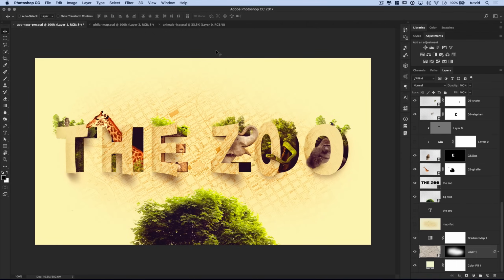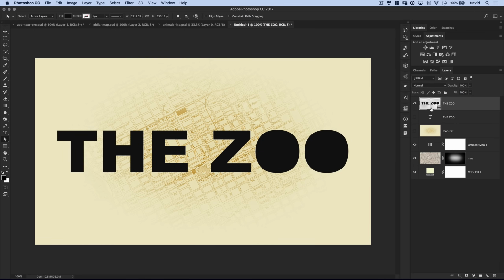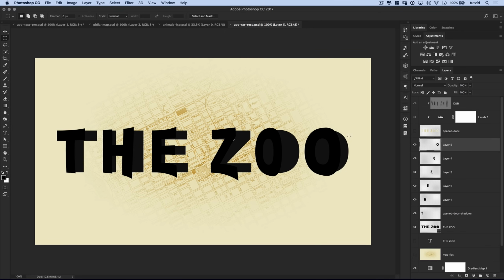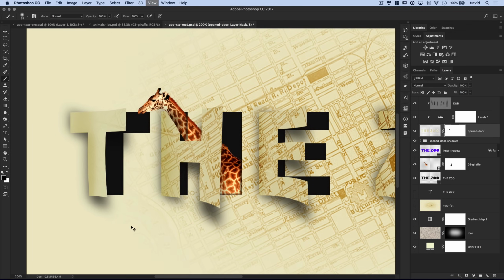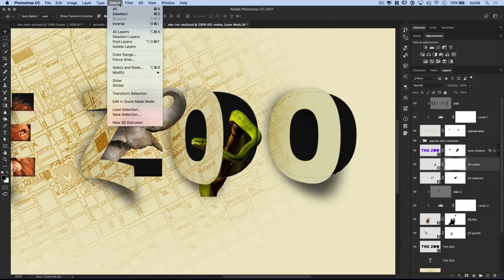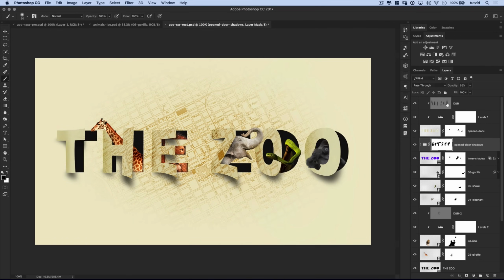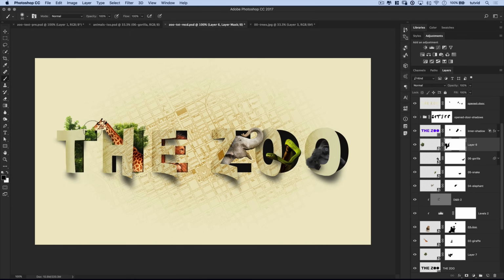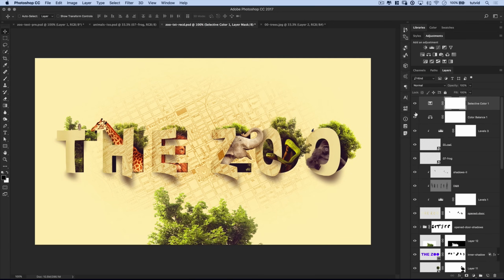Amazing Cutout ZOO TYPOGRAPHY Text Effect Photoshop Tutorial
CREATE THIS 3D TEXT EFFECT THAT WILL BLOW YOUR MIND! | We will create this text effect using nothing but a few stock images of animals. Anybody should be able to follow this tutorial and have fun!

🔥 ↓ VIDEO GUIDE  ↓ 🔥
02:05 After looking over the assets, create the new file
03:23 Overlay the map graphic
04:44 Colorizing the map and background
05:57 Placing the text
07:37 Creating the Cutout/Peeling Effect
08:36 Changing the color of the cutouts
11:25 Adding the first round of shadows
12:51 Create the 3D shadows for the cutouts
16:13 Creating the inner shadow for depth
17:45 Adding the Giraffe
21:35 Adding the Lion
25:09 Adding the Elephant
27:15 Adding the Snake
29:14 Adding the Gorilla
33:12 Cleaning up the 3D shadows
34:38 Painting the shadows for the animals
36:06 Adding the trees/foliage
42:51 Adding the Owl and Dart Frog
45:45 Adding the final tree garnish and the global colorizing effect to finish everything.

In this Photoshop tutorial, we will use a simple typeface mixed with color effects to build a paper style background and then create a 3D peeling letter effect and then talk about masking in animals for our “ZOO” as well as mixing foliage, shadows, and much more to create a very cool looking type effect that you’re sure to love.

We will talk about Dodging and Burning, Shape Layers, Layer Masks, Creating Shadows, Building Depth, Compositing Elements of a Photo Manipulation, Color Effects, Faking 3D, Isolating Objects using Color Range, Working with Multiple Files at Once, and SO much more!

!!ATTENTION!! If you do create this effect, please upload it to Instagram and tag me in the image so I can see what you made! My Instagram is: @tutvid